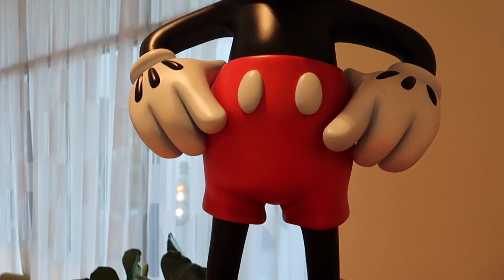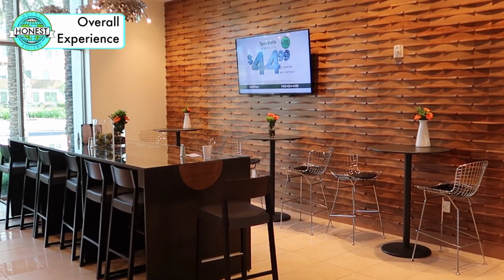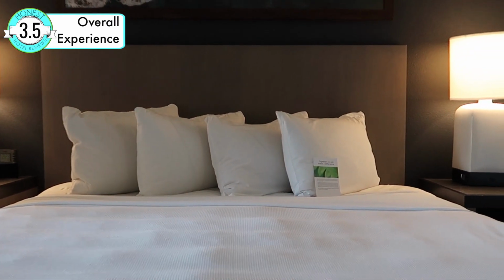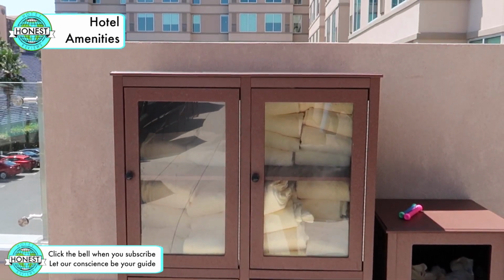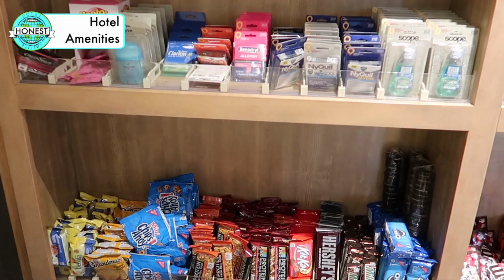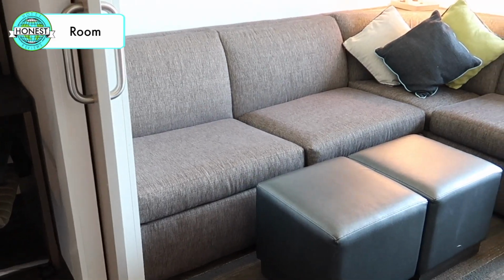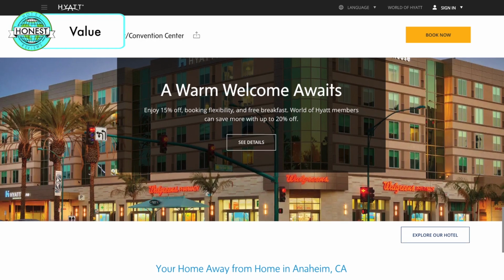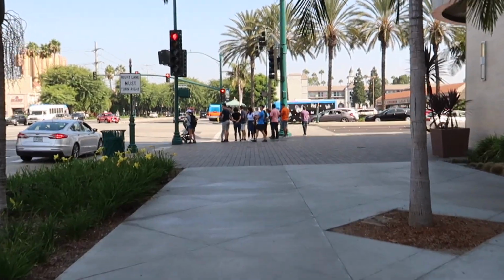Tour & Review of the Hyatt House Anaheim - Disneyland Good Neighbor Hotel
The Hyatt House in Anaheim is one of the cleaner, more upscale Disneyland Good Neighbor Hotels, but it's also one of the pricier options. In this video, we take you on a tour of the resort and give you our honest review of this resort.

Keep in mind, we visited this hotel prior to the pandemic, so please check with the hotel directly for updates on their policies and procedures as they may have changed.

Planning a trip to the Disneyland Resort in sunny California and don't know where to stay? Check out some of our other Honest Hotel Reviews: